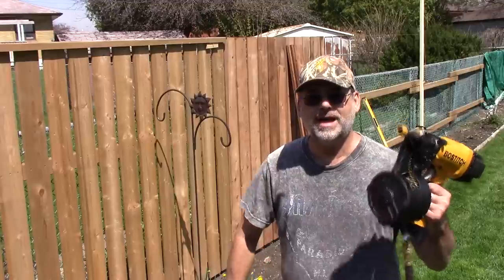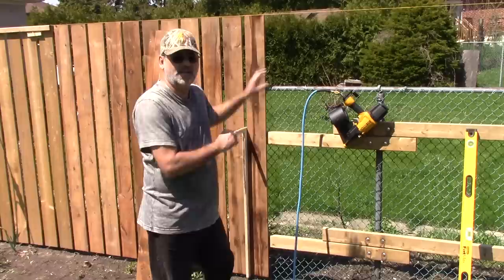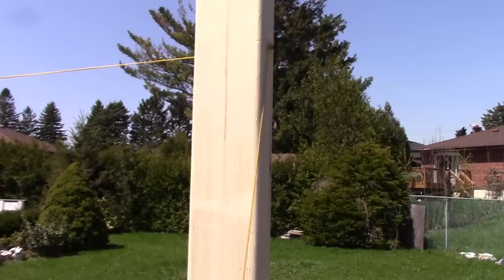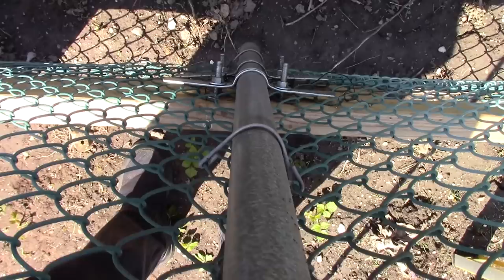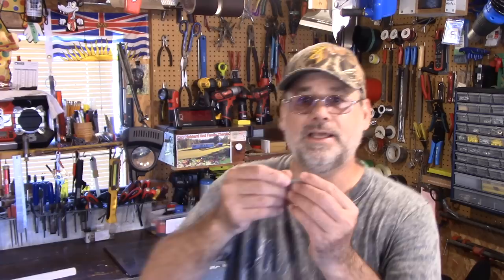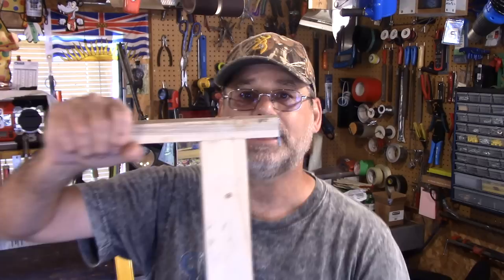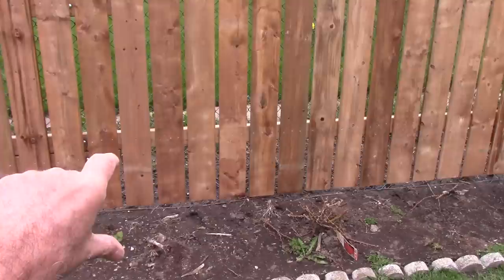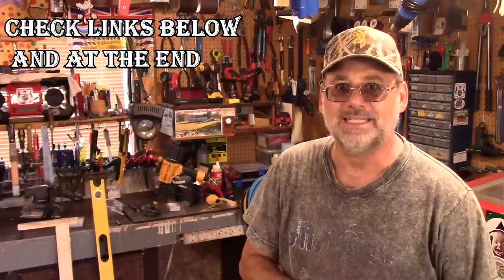WOODEN FENCE OVER A WIRE FENCE - WOOD VENEER STYLE EASY TO DO